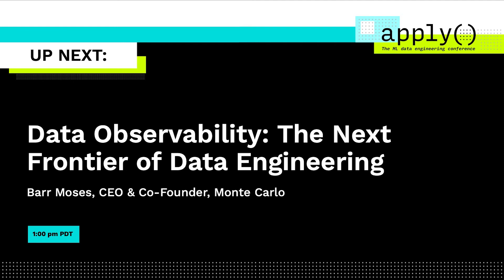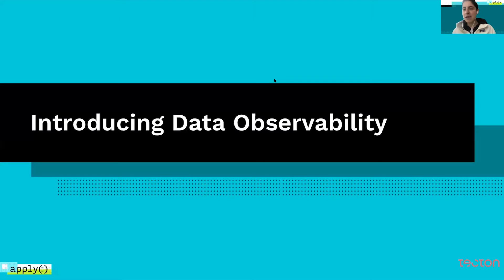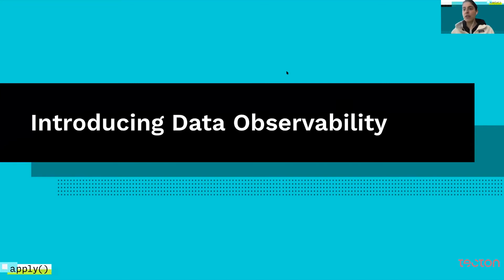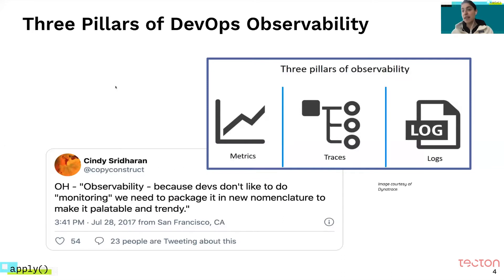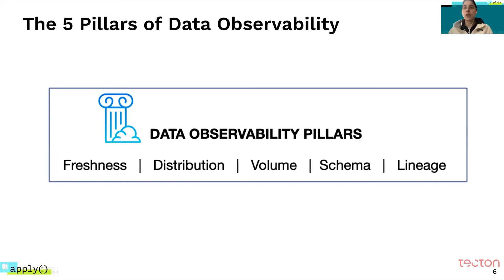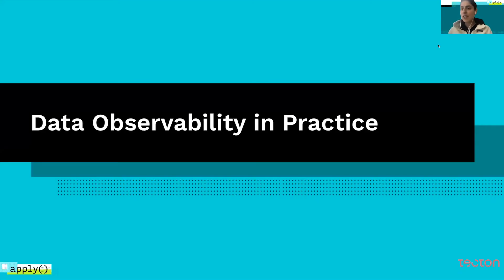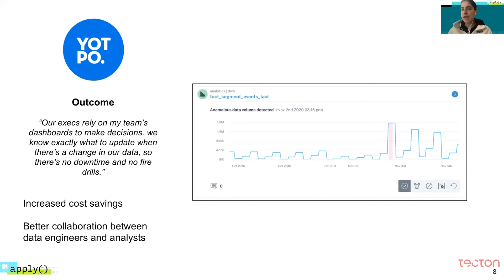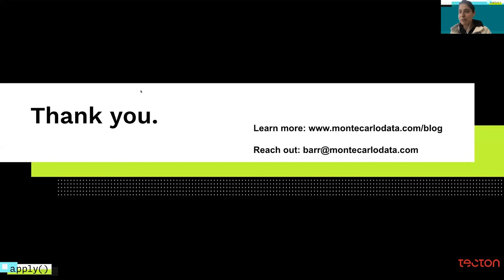apply() Conference 2021 | Data Observability: The Next Frontier of Data Engineering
Data Observability: The Next Frontier of Data Engineering
by:
Barr Moses, CEO & Co-Founder, Monte Carlo

As companies become increasingly data driven, the technologies underlying these rich insights have grown more nuanced and complex. While our ability to collect, store, aggregate, and visualize this data has largely kept up with the needs of modern data and ML teams, the mechanics behind data quality and integrity has lagged. To keep pace with data’s clock speed of innovation, data engineers need to invest not only in the latest modeling and analytics tools, but also ML-based technologies that can increase data accuracy and prevent broken pipelines. The solution? Data observability, the next frontier of data engineering. I’ll discuss why data observability matters to building a better data quality strategy and tactics best-in-class organizations use to address it — including org structure, culture, and technology.